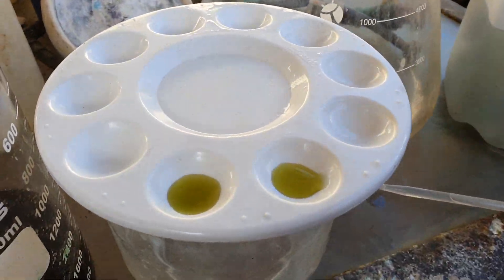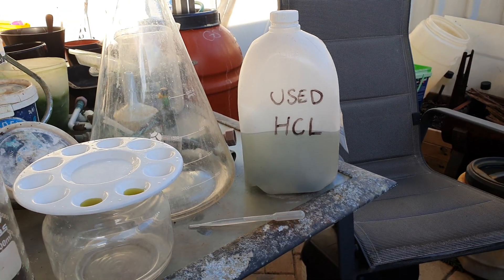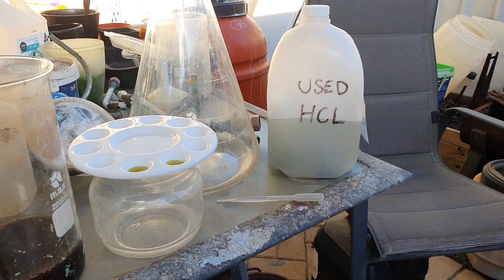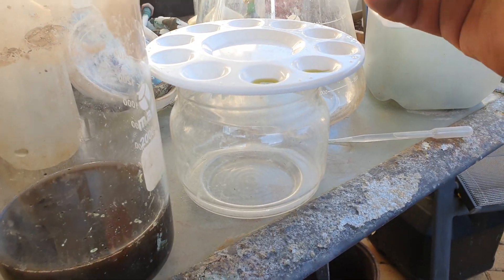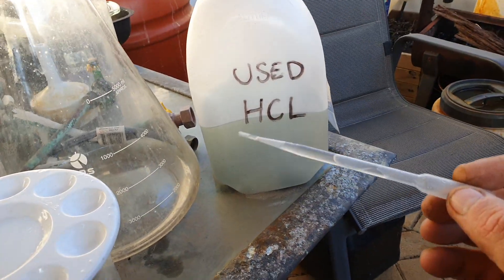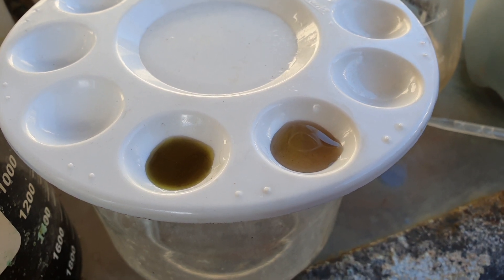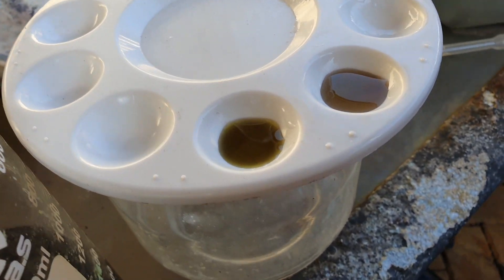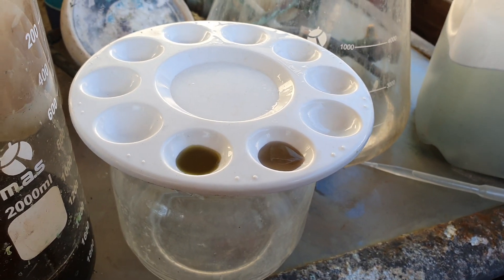STANNOUS CHLORIDE / can used hcl be used as stannous chloride to test for gold ?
a viewer asked me if used hcl is the same thing as stannous chloride. so in this video I answer his question.
I love getting comments and questions so please keep them coming. I'm happy to help any time I can.